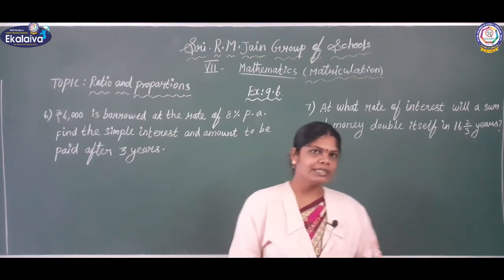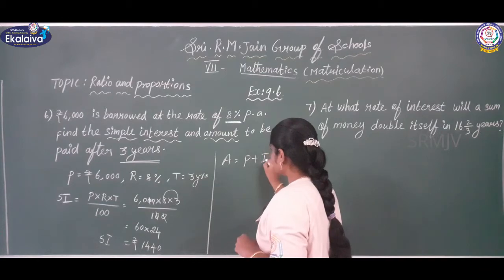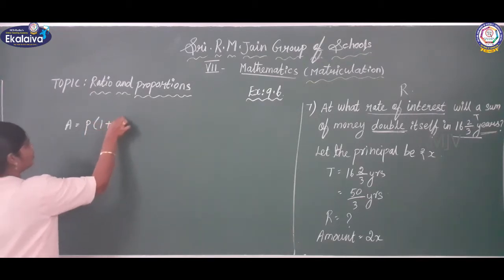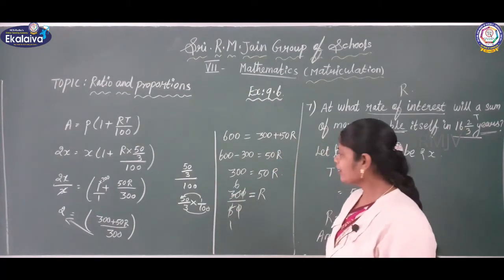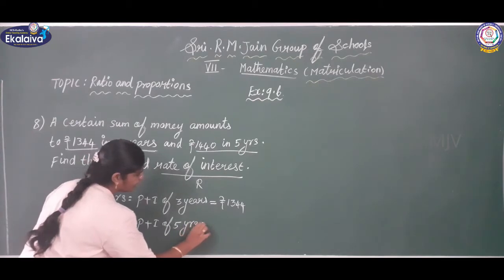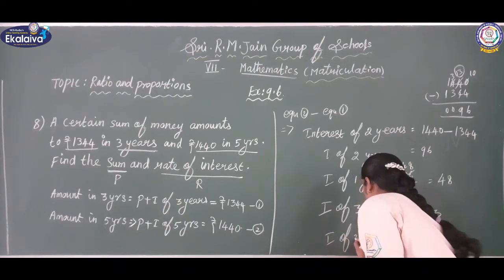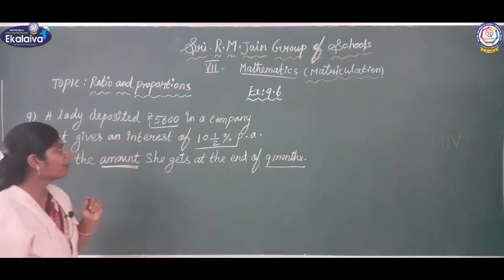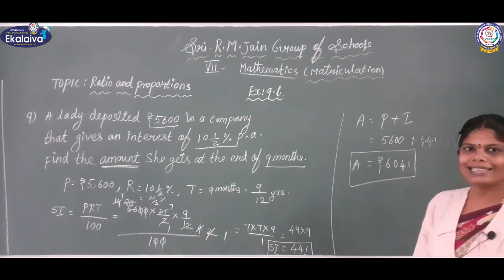VII - MATHS - TN SAMACHEER - Ratio and proportions Ex 9.6 Q.No 6 to 9